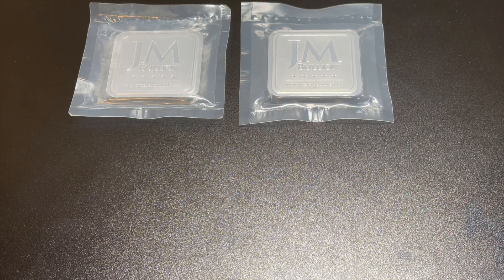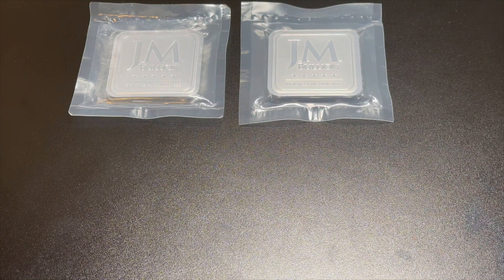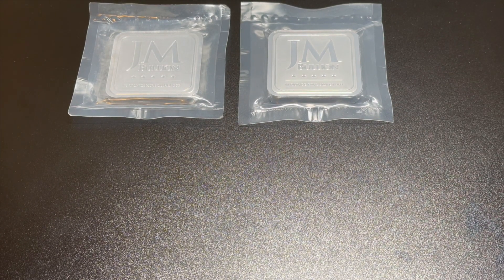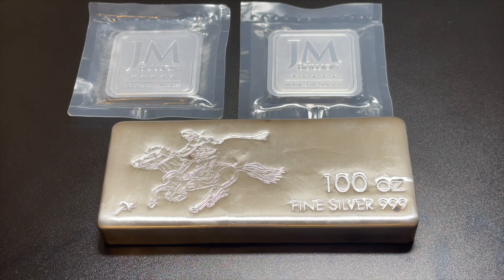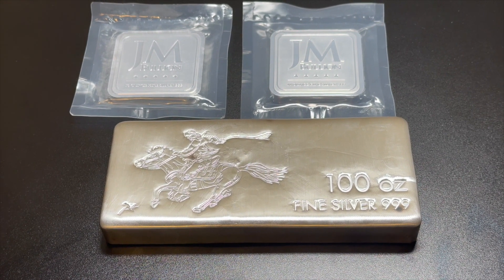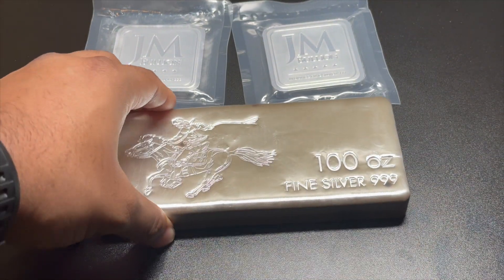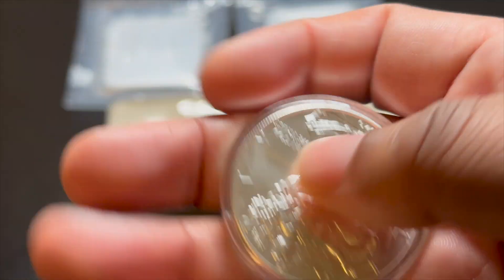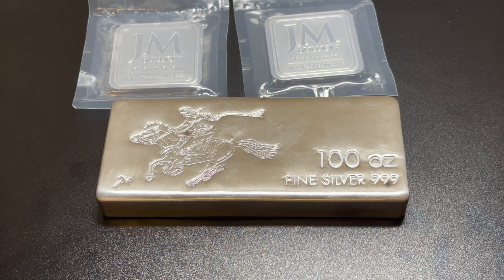My First and Last 100 oz Silver Bar